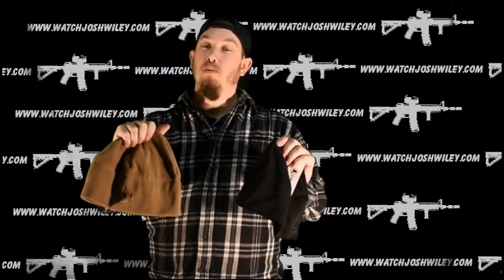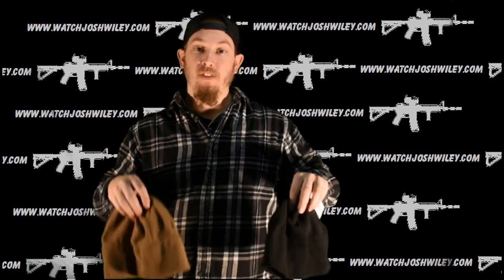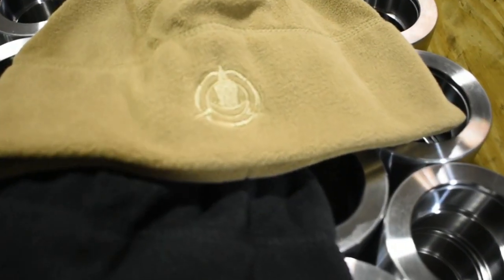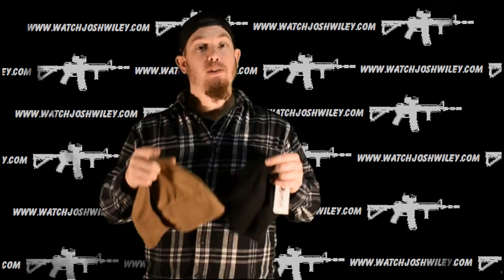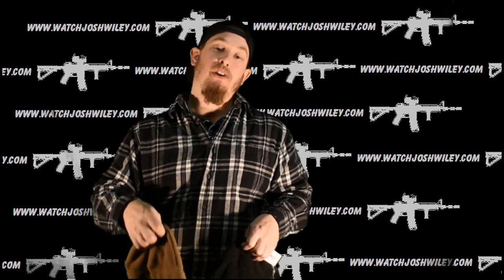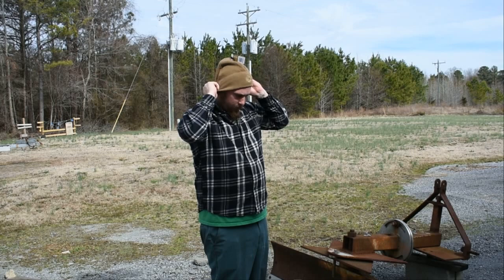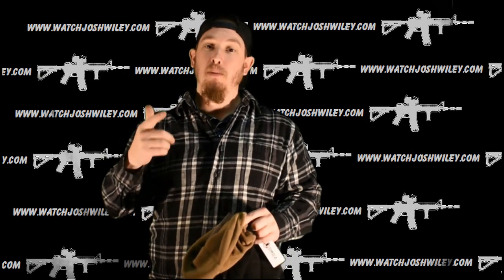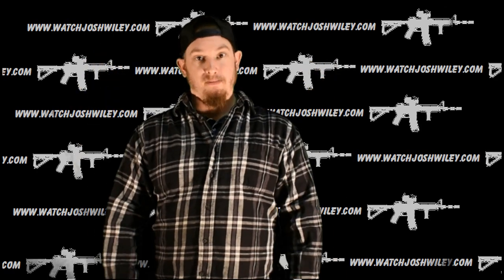NEW! Orca Tactical Fleece Cap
In this video we’re showing off the all new fleece cap from one of my favorite companies - Orca Tactical

I do gear and gun reviews and informational videos and I also make my own gun parts!
Check out the playlists on my channel.

My channel is completely funded by me so if you would like to consider becoming a patron of the channel it will help me to keep putting out content to you guys!